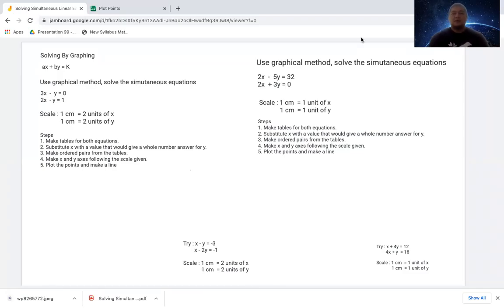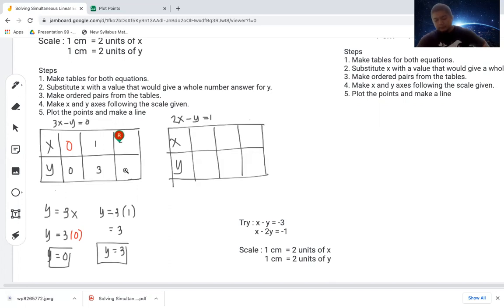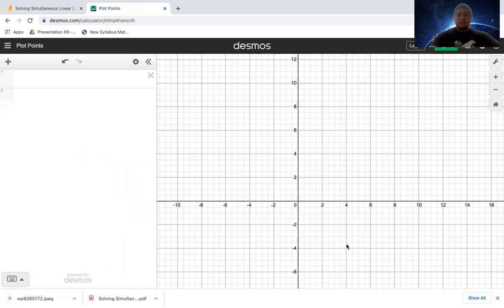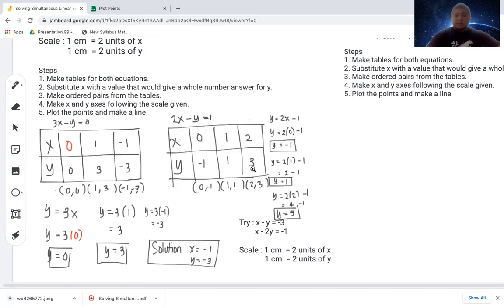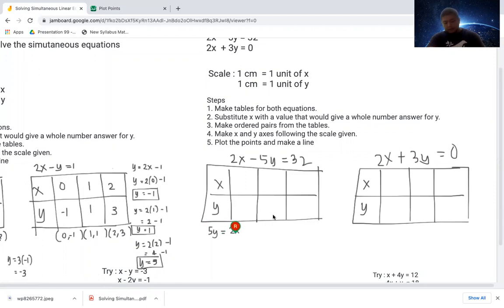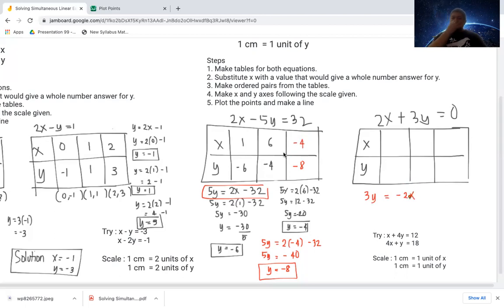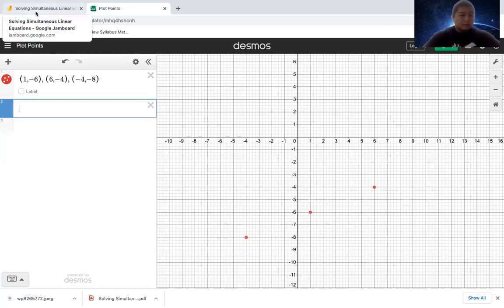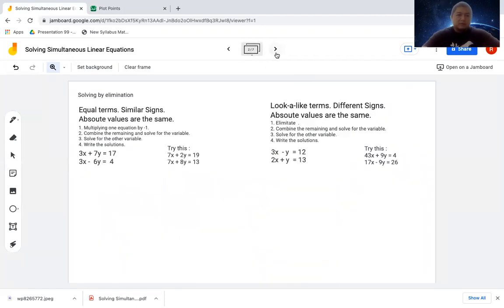Soliving Simultaneous Linear Equation by Graphing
In this video, It was explained how important it is to choose the values that we are going to substitute to be able to graph the given equation effectively and efficiently.

Try to practice the other exercises and see whether you guys could do it independently.

I use the platform desmos to show the graphing of the examples and exercises